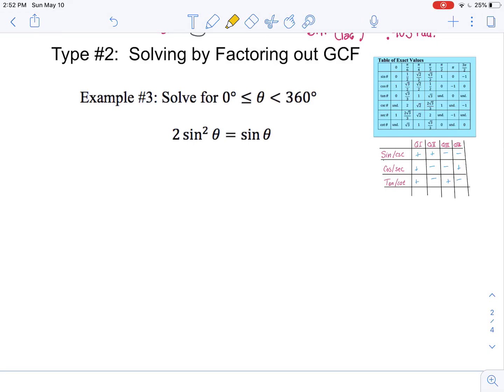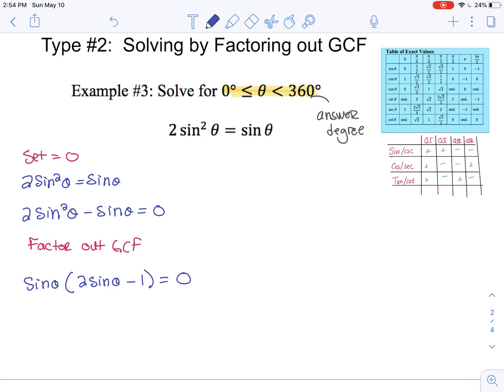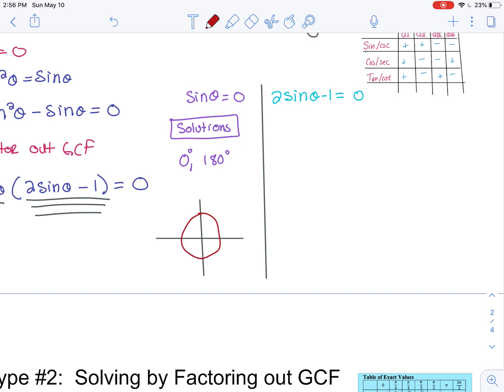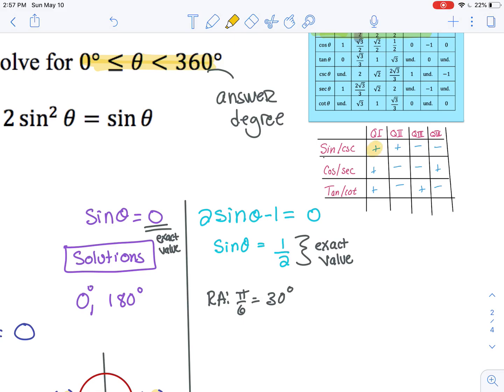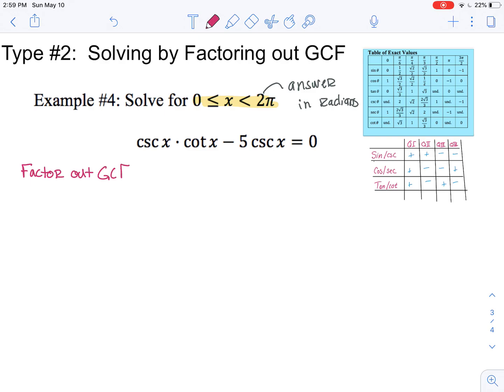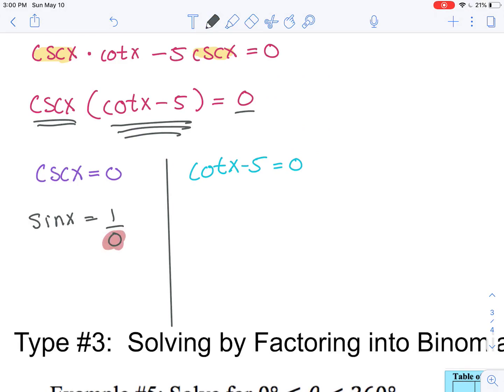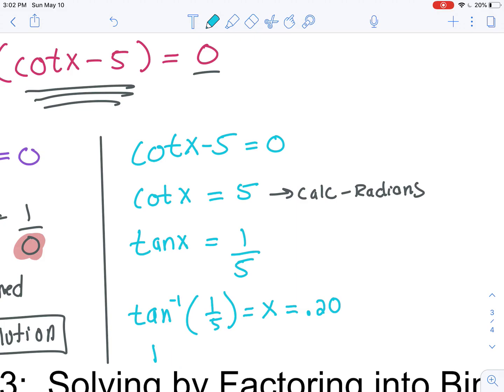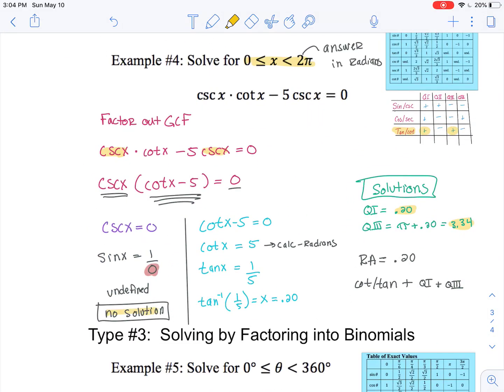8.4 Solving by Factoring out GCF Example #3 - #4